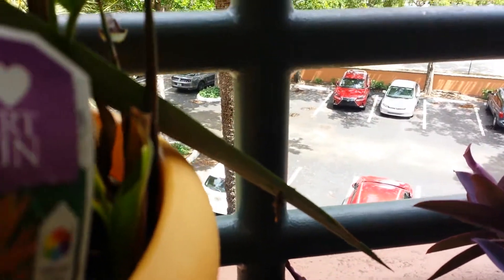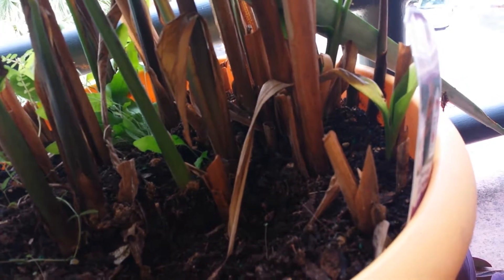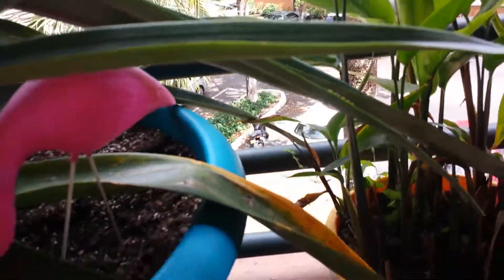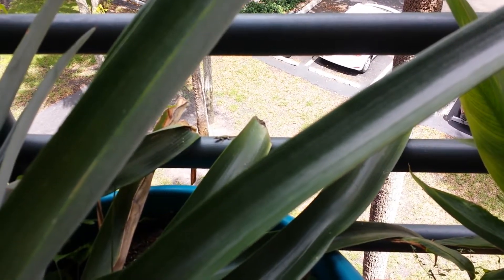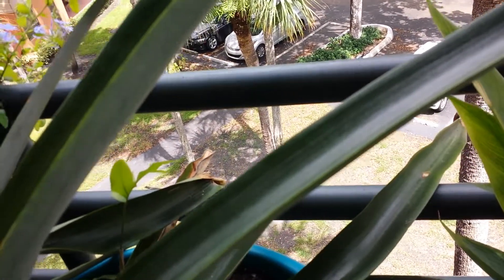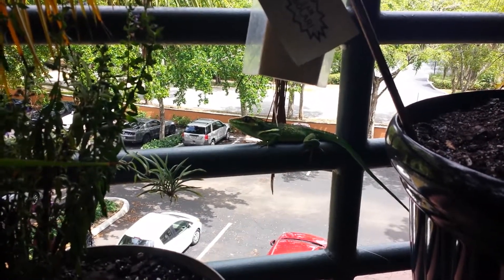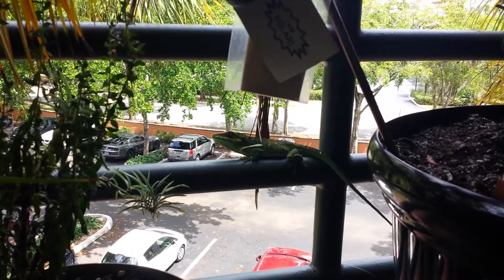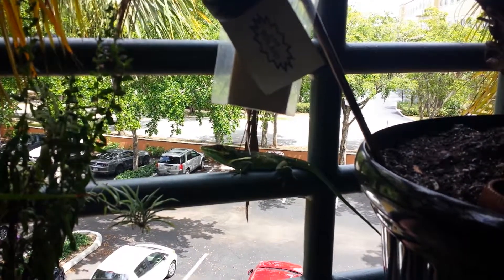First hatchling-Wild Knight Anole-Anolis equestris!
She has been visiting our balcony and doing so in these pots for over 4 years now.  We will have hatchling updates!  Very hard work.  Shaky video, but did not want to startle or disturb baby, she is wild.  Enjoy First hatchling-Wild Knight Anole-Anolis equestris!

Wild Knight Anole-Anolis equestris lays and covers eggs!